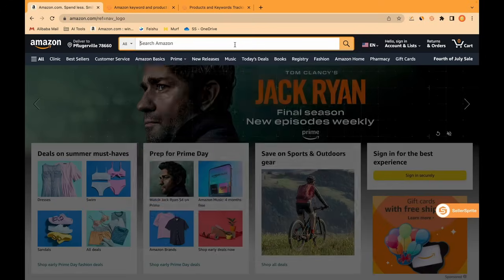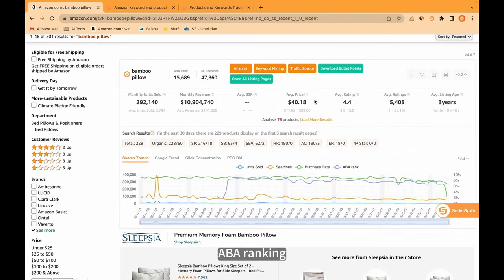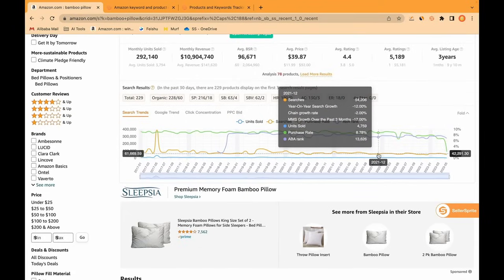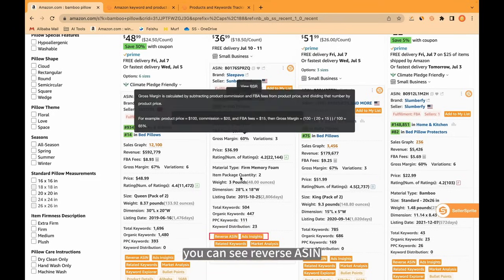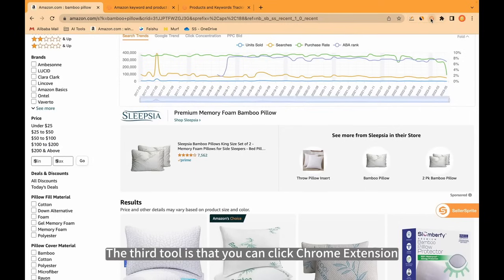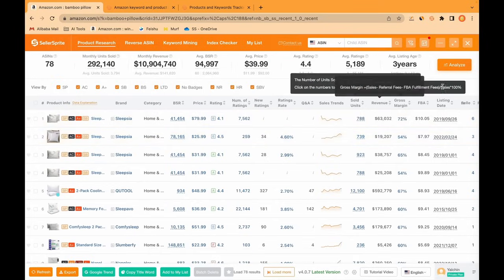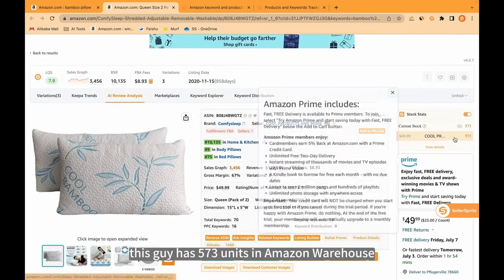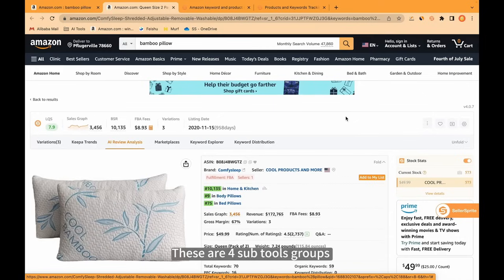SellerSprite Chrome Extension Introduction and Overview【2023】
In this video, we take you on a guided tour of the SellerSprite Chrome Extension and demonstrate its seamless integration on the product search results page of Amazon.

Discover how this powerful tool enhances your browsing experience and provides valuable insights right at your fingertips. From sales data to competitor analysis, SellerSprite Chrome Extension empowers you to make informed decisions and stay ahead of the competition.